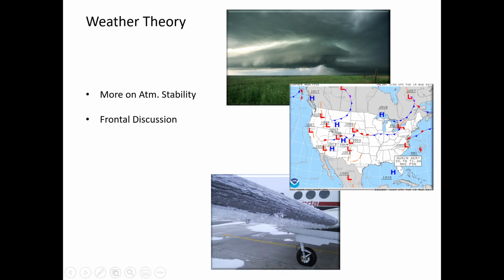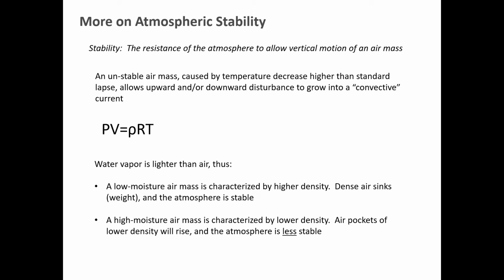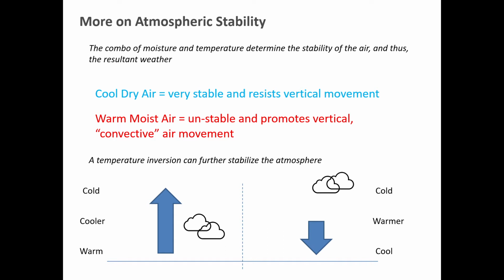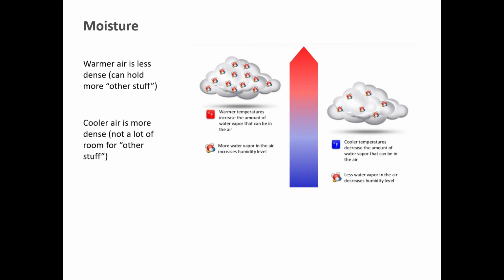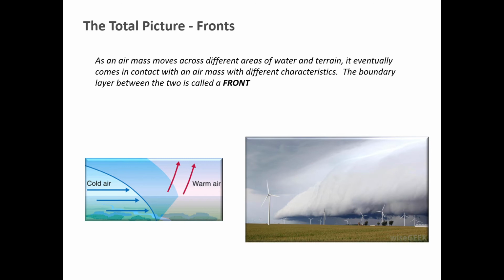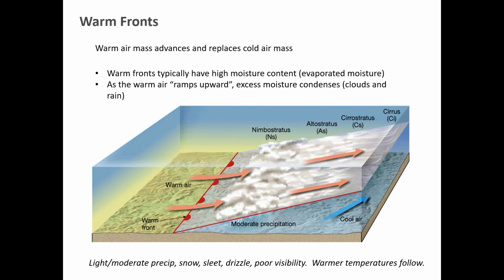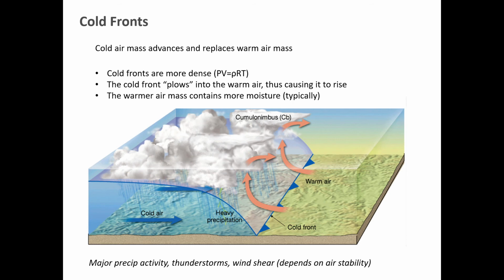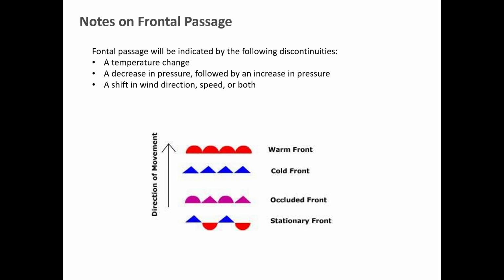Weather Theory 2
In this video we will cover:
- Atmospheric stability
- Characteristics of air masses
- Frontal weather characteristics